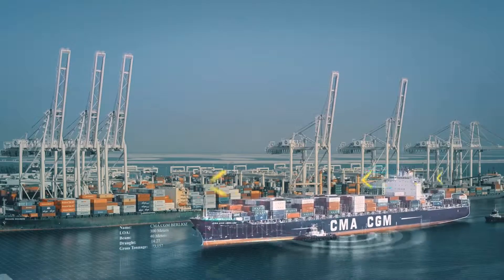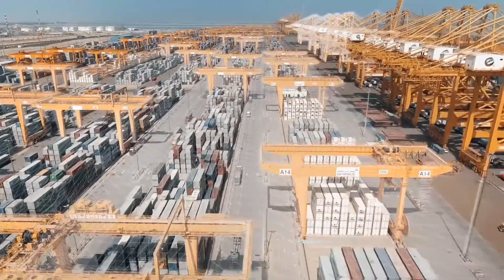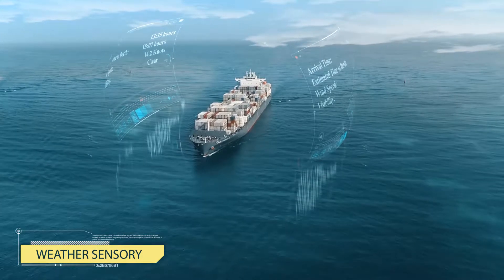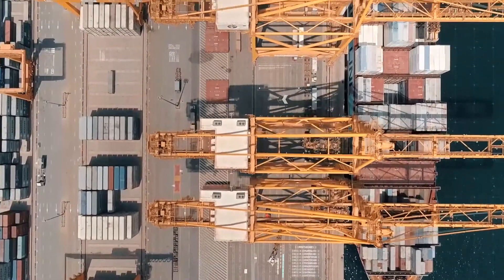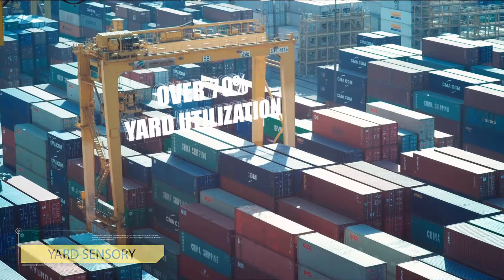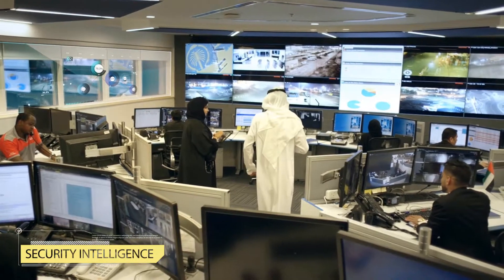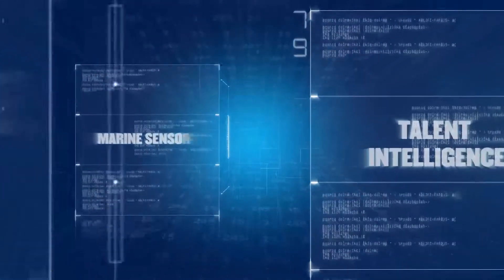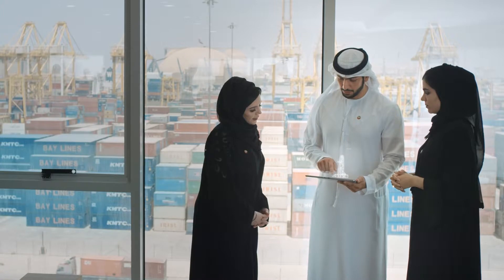VFX - Rotoscoping Video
VFX - Rotoscoping
Motion Graphic Services
3D Animation Services
2D Animation Services
2D and 3D Character Animation Services
Professional Storyboard Services
White Board Animation Services
Explainer Video Services
Mechanism of Action Services
2D & 3D Medical animation services